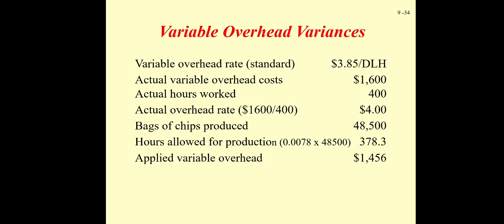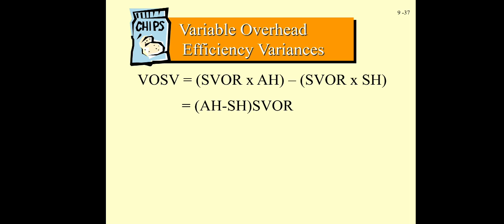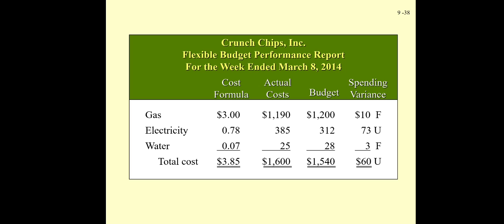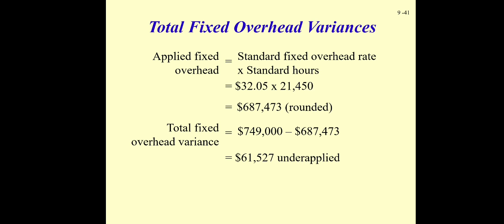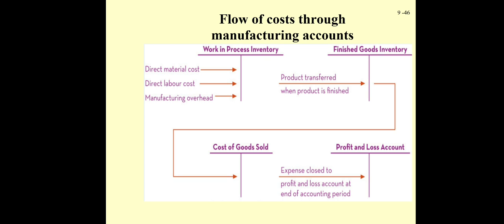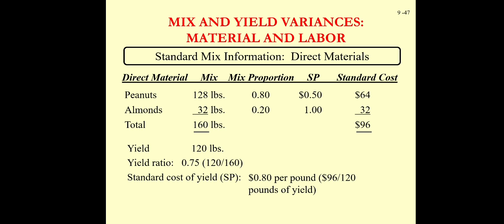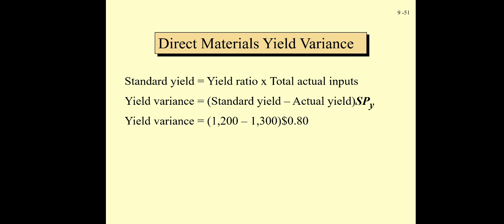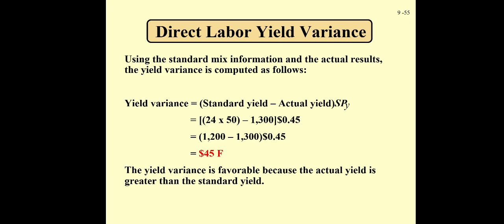LECTURE WEEK 5 (ACT3132 TOPIC 5)